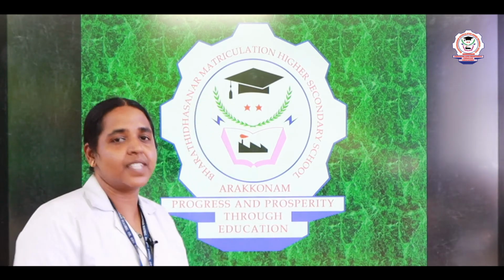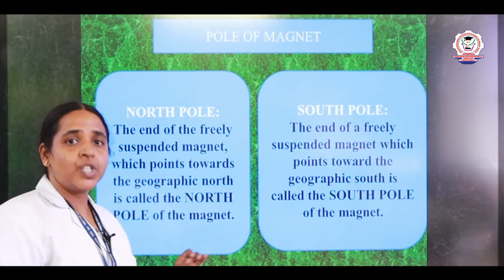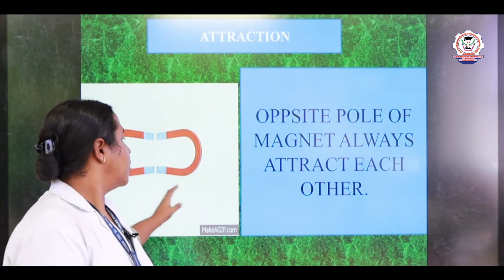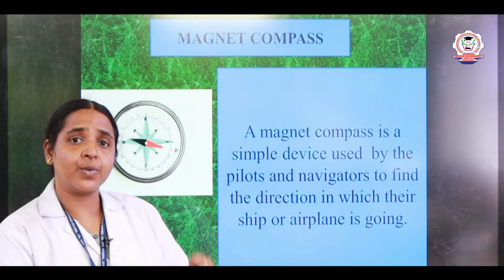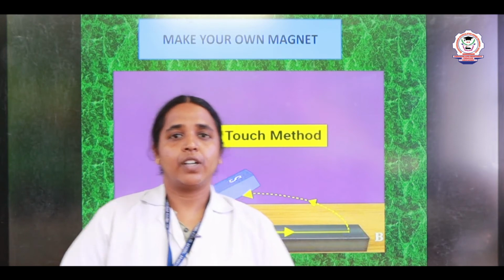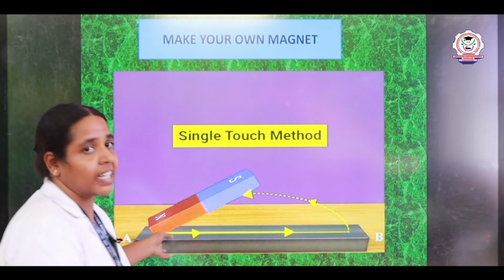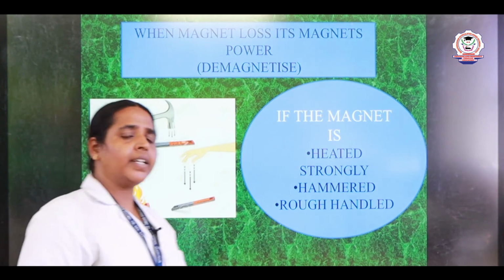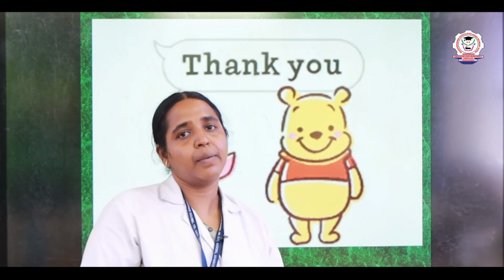Science I | Class 7 | Physics | Magnetism | Part 2 | BMHSS